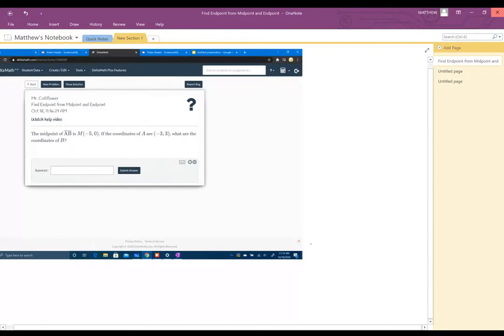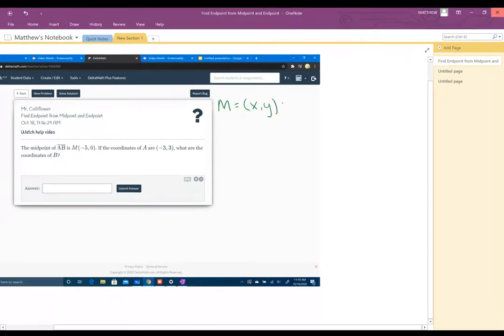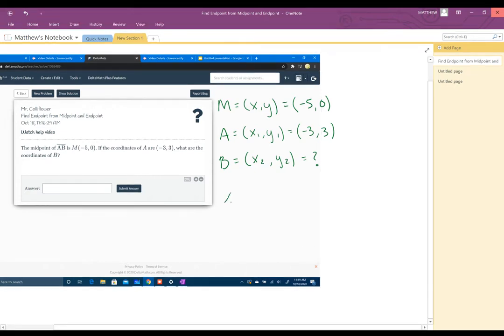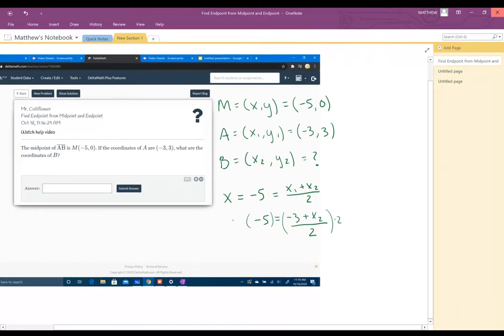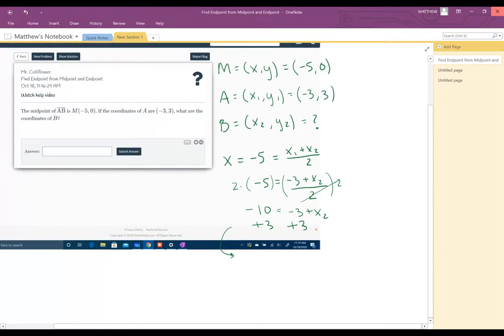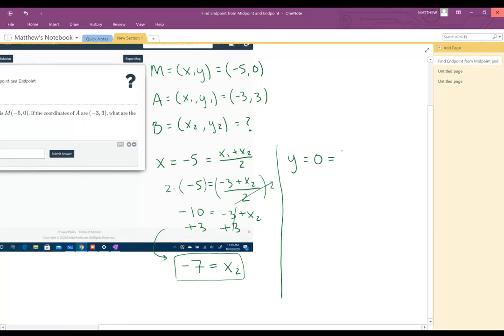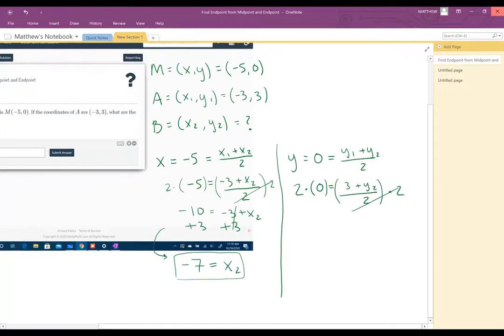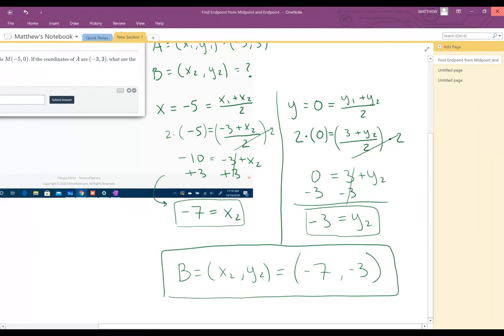Finding an Endpoint Example 1